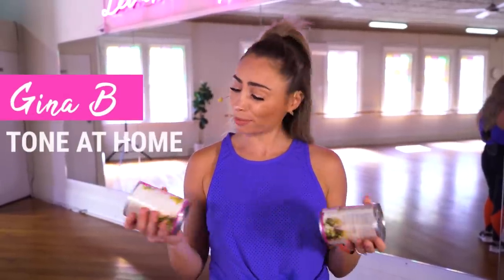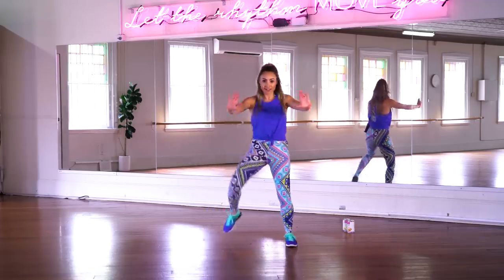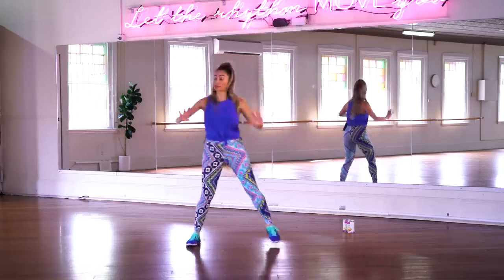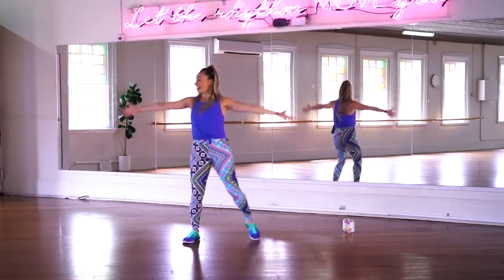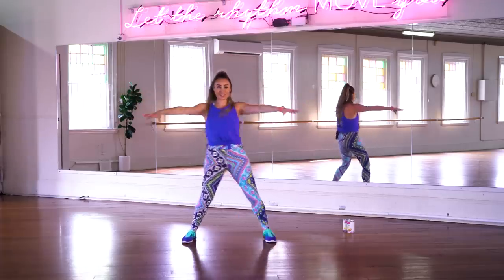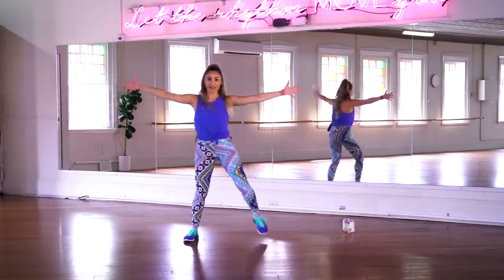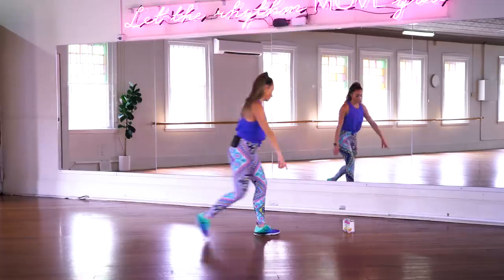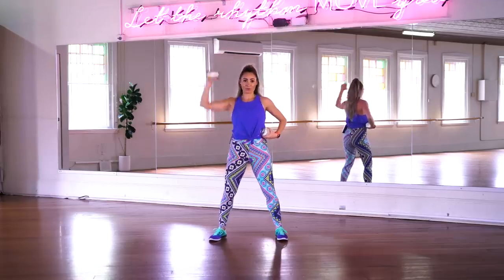15 Minute Full Body Tone Up To The Beat Toning Workout | At Home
This full body toning workout will help you build strength all over - boosting your metabolism to assist with weight loss! All you have to do is sweat it out with me on the regular. This session uses resources you can find at home as weights - I used cans, but you can use anything you want (water bottles, wine bottles, canned foods) to torch calories and elevate your fitness. Take it to the next level with this warm up + strength session, and head over to one of my cool downs afterwards.

🌱 WANT EXTRA POSITIVE SUPPORT?
My private Facebook Tribe is a safe space where we share and support each other through our collective fitness journey.

You will also get special access to:
✔️ EARLY BIRD Special Rates on my 30-Day Challenges
✔️ FREE dedicated support around nutrition and mindset from me, Gina B
✔️ EXCLUSIVE lives with me where I’ll be sharing my tips, tricks and words of wisdom 💖

💟 F A C E B O O K
💟 W E B S I T E: uptothebeat.com

PLEASE NOTE!